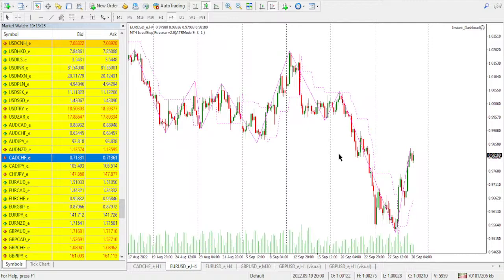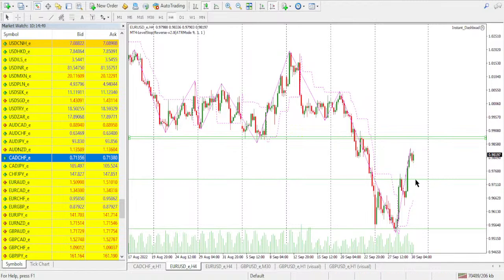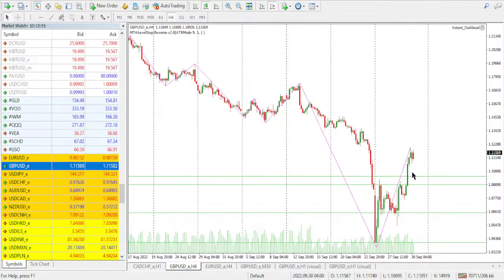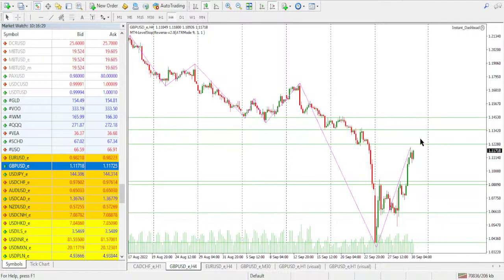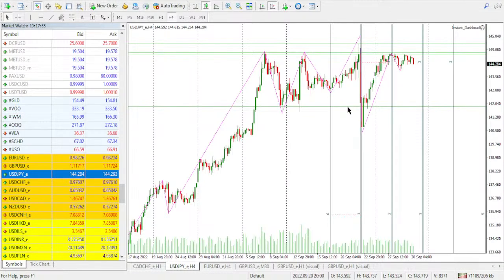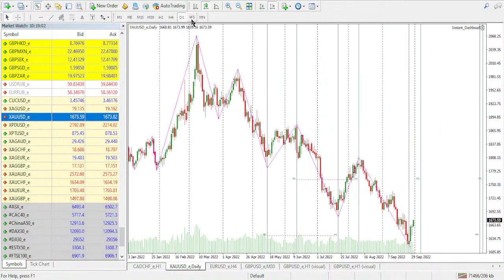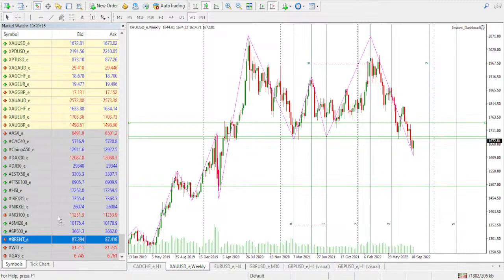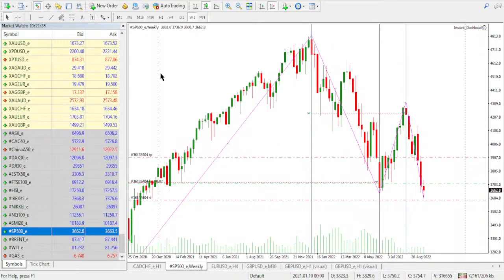Forex Forecast - 30 September 2022 [FRESHFOREX.COM]